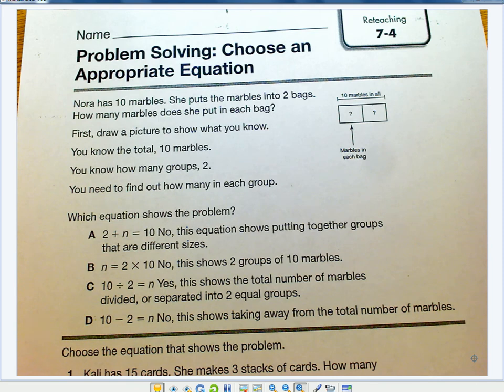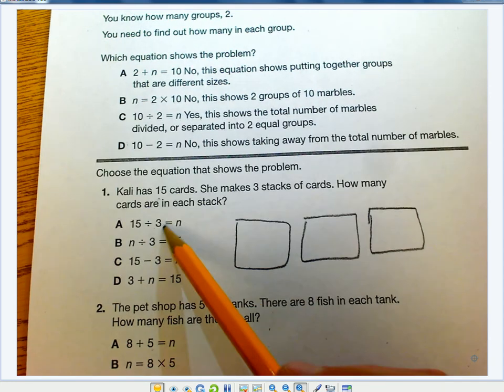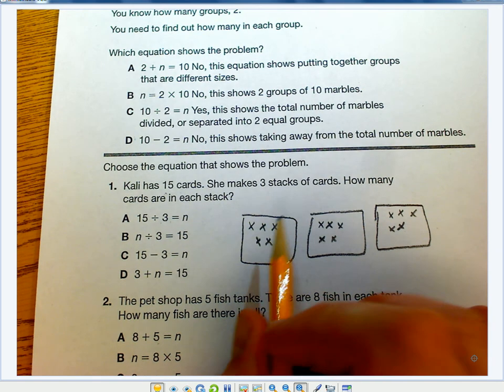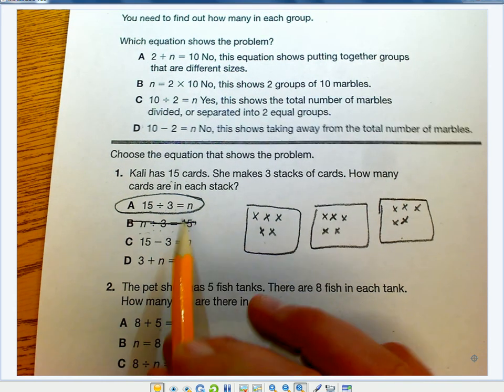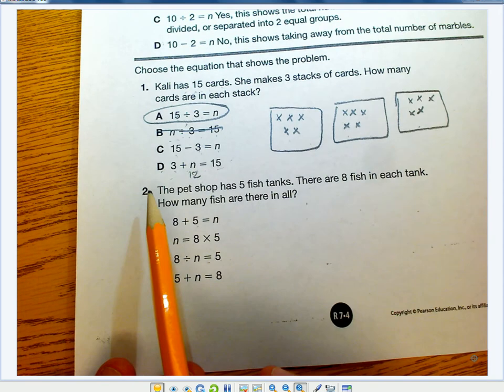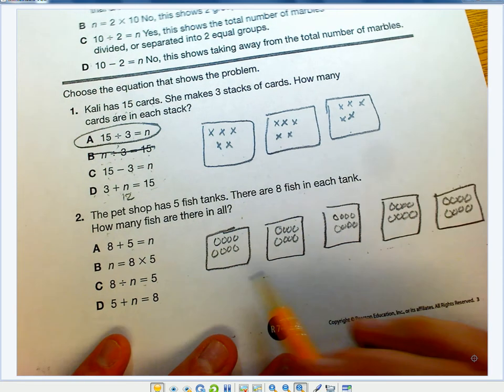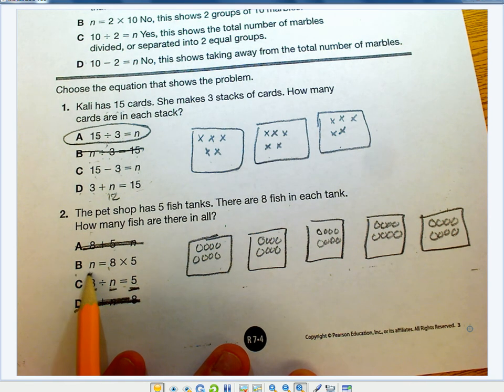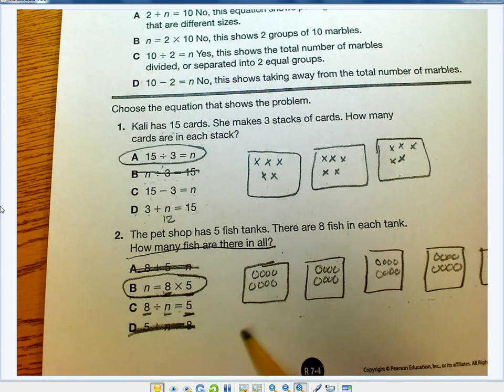7-4 Choose an Appropriate Equation